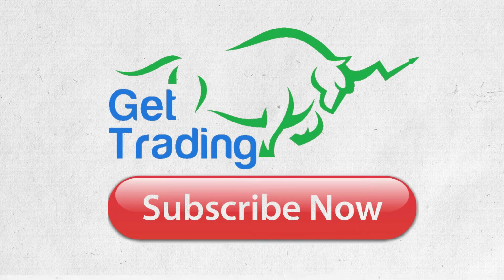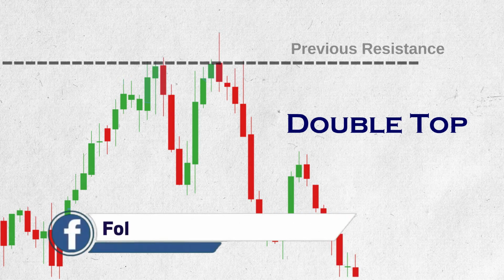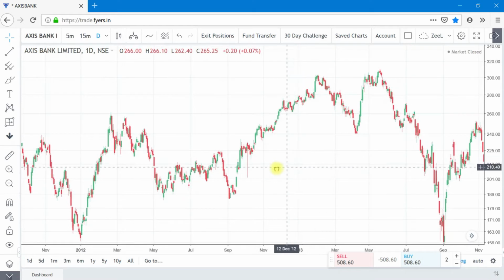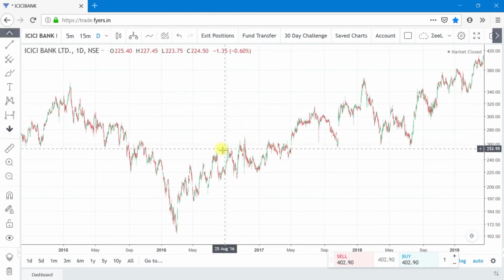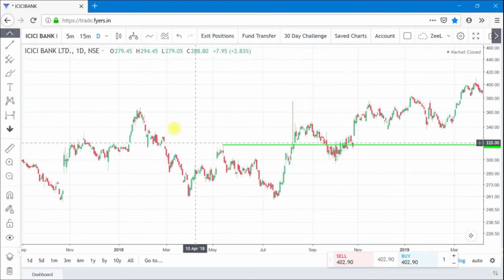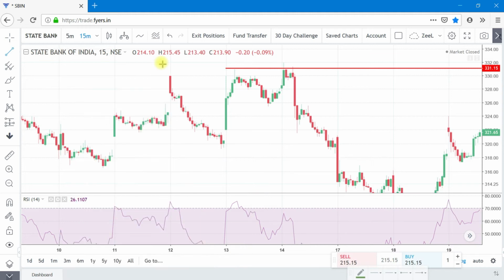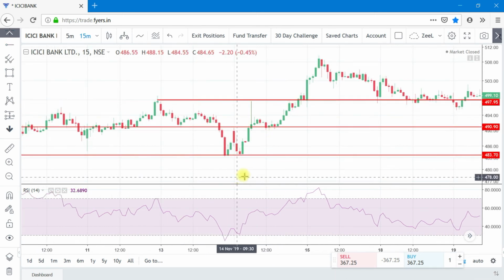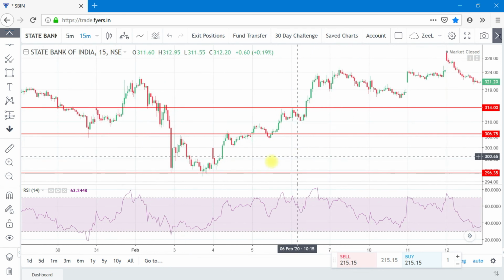Double Tops and Double Bottoms| How to Identify,Confirm and Trade them | Intraday Trading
Hi, Viewers Namaste, In this Video we will learn about Double tops (M) and Double Bottoms(W) chart patterns. Ivvi How to identify them , How to confirm them and ofcourse How to Trade them
So, Welcome to the world of Get trading.
To explain in Simple words In an uptrend and at a  Strong resistance area, If we get a single rejection itself we will tempt towards shorting oppurtunities , More than that If there is another rejection at the same place after a pull back?
We will increase our probability for shorting right, If this is seen as a  chart pattern, This is first top and this the second top, And that’s is the reason this pattern is called Double top chart pattern.
This shape is looking like Alphabet M right, This is the reason it is also called as M formation…
Similarly in a downtrend and at a Strong support area, A single rejection is treated as buying opportunity by many Additional to this if there is another rejection at the same area then due to additional confirmation, We can be more probable of a trend revesal right..
As this pattern has Two bottoms at same area, This pattern is called as Double bottom pattern and As it is looking like alphabet W, This formation is also called as W formation.So far so good with identification part..
Now lets check Text book rules as to how to confirm these patterns,Lets check with Daily candles. Now lets go to proceedings again ,
In an uptrend and at previous strong resistance point If at all there is a rejection and after a pull back taruvata If at all the price retests the same line and falls from there, There are more chances of a trend revesal i.e uptrend to downtrend. So This is a Reversal pattern right.
Now, Text book rules of Double top lo chuddam, This pullback should be atleast 10% of price.. Next, We considered these two pints on the same line right, But in actuals there can be 2% to 3%  deviation too, It is acceptable..
If at all any one of you got a doubt that why can’t this also lead to a Channel, Horizontal channel. You are genius. And that is the reason we draw a neck line at the low of the swing. If at all the price crosses this neckline, Then we can confirm this as a Double top chart pattern and predict a trend reversal i.e uptrend to downtrend form that point..
Same ditto with double bottom roo. Just change in scenarios.. One more rule which is to both of these patterns.. The space between two bottoms or tops in general should be like 1 month to 3 months.. If it is more than 6 months or so then this pattern might not be soo impacting, May be die to loss of memory I think.
So, For Short term investments and swing traders this  Double top and double bottom are of perfect use…
Lets check on charts..